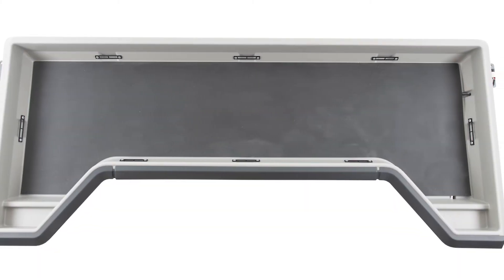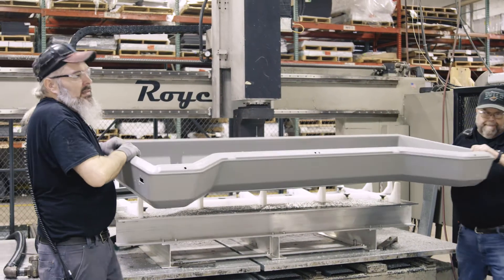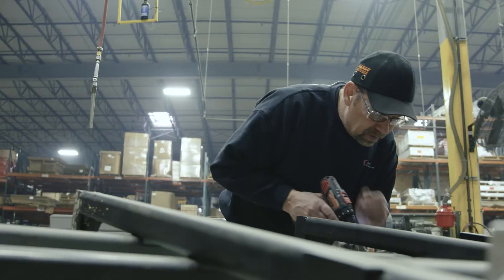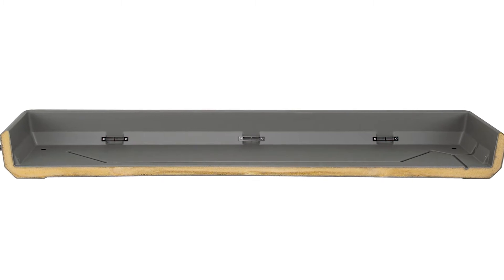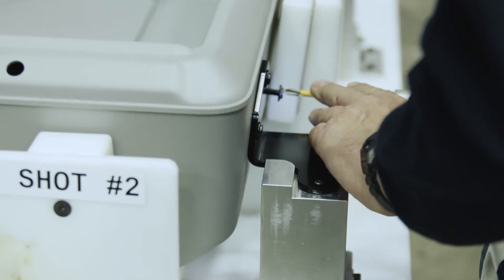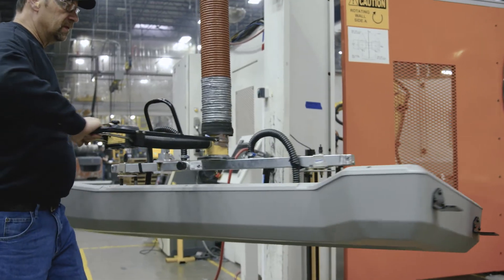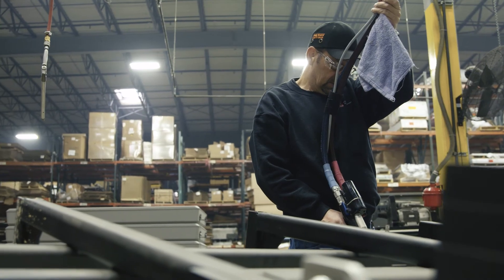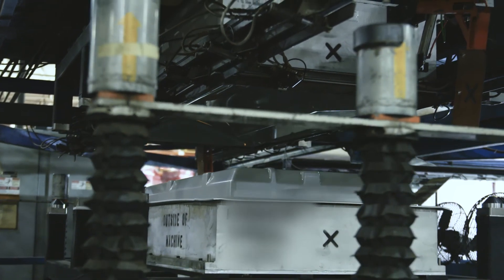Truck Cab Shelf Video Final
Wilbert Plastic Services collaborated with a major trucking brand to engineer and produce a twin-sheet thermoformed shelving unit that could be installed in place of a second sleeping bunk in the truck's cabin. The part was engineered with a precise injection of a special foam that would cure and harden to conform to the OEM's requirements for rigidity and load-bearing weight. This video shows the development and various stages of production for the shelf in Wilbert's White Bear Lake thermoforming facility.